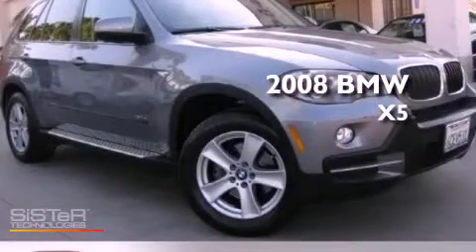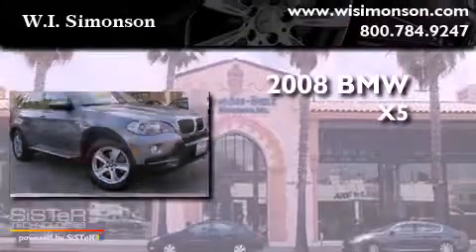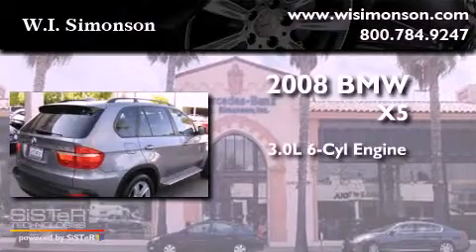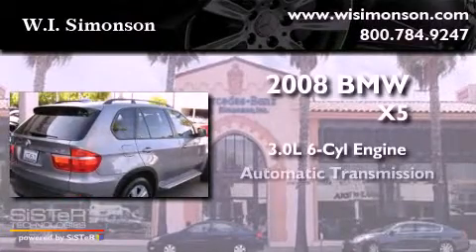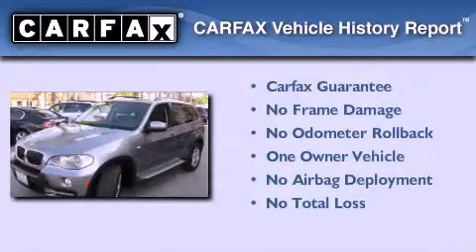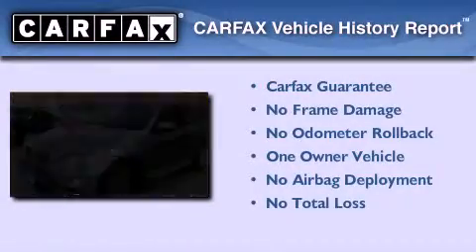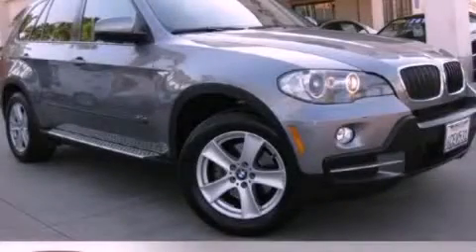2008 BMW X5 Santa Monica CA 90403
Year : 2008
 Make : BMW
 Model : X5
 Engine : 3.0L I-6 cyl
 Trans . : 6-speed automatic
 Exterior : Grey
 Miles : 42,770
 Interior : Black
 W.I. Simonson
 2008 BMW X5 Santa Monica CA